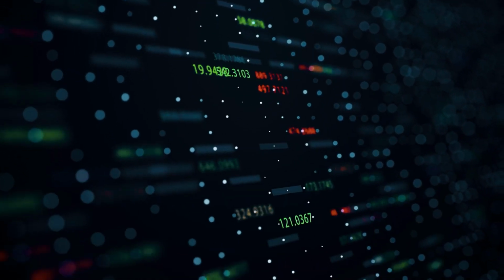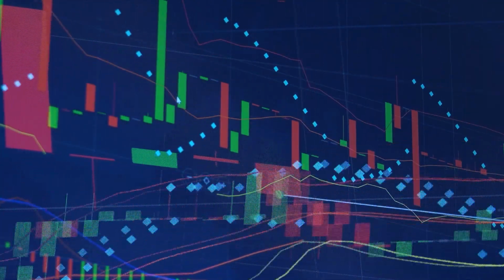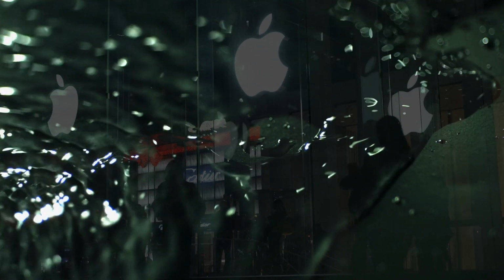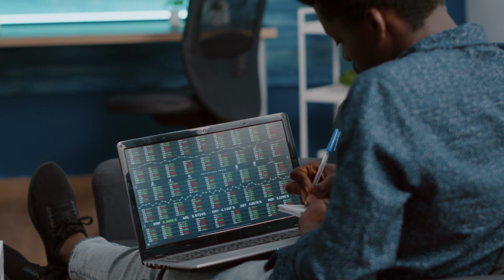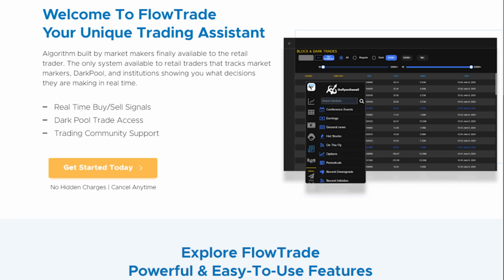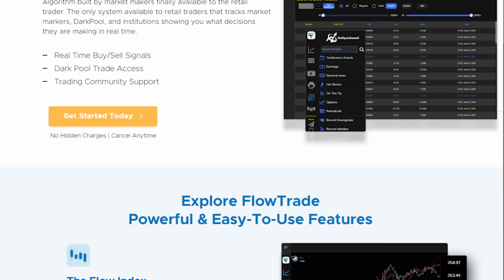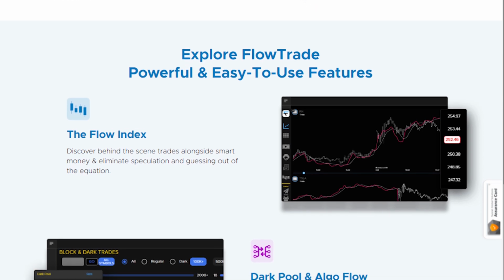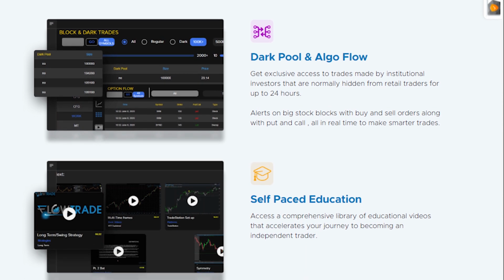Flow Trade Exposes Dark Pools!